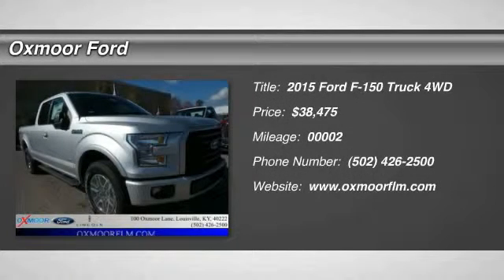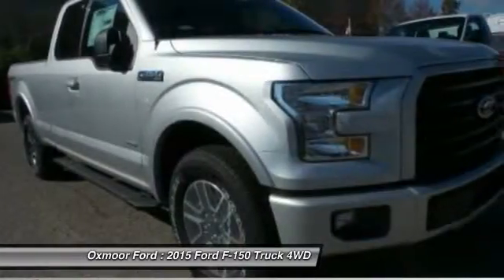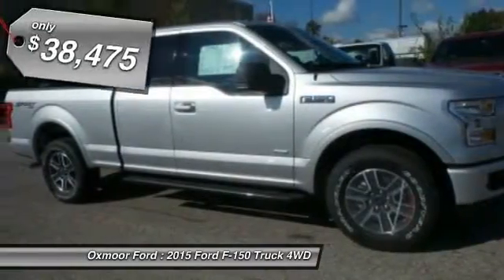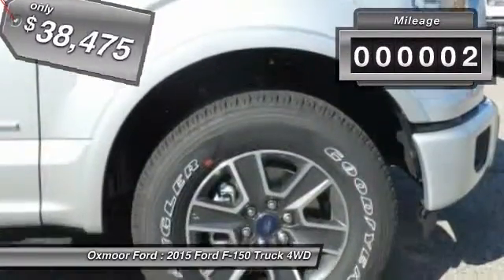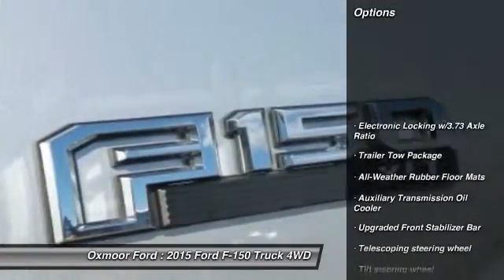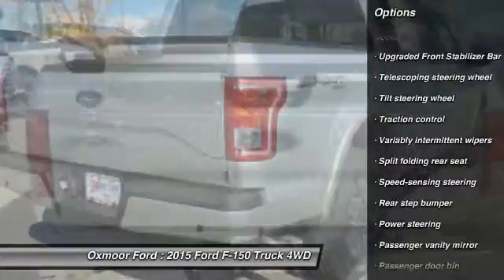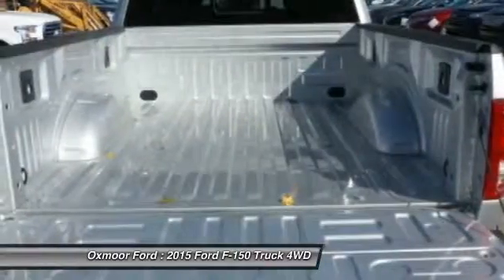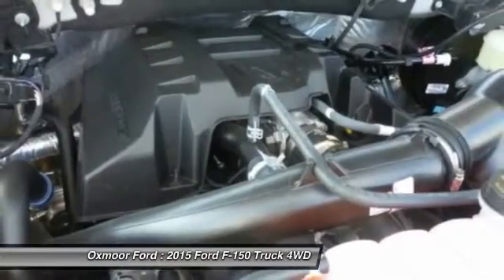2015 Ford F-150 Louisville KY 32566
Oxmoor Ford
100 Oxmoor Lane

Price includes: $750 - Ford Credit Retail Bonus Cash. Exp. 11/02, $500 - RETAIL Customer Cash. Exp. 11/02, $1,000 - RETAIL BONUS Cash - Chi/ Cin/ Det/ LA/ NY/ Phil/ Phx/ Pit/ SF/ TC/ DC. Exp. 11/02, $1,500 - Bonus Cash. Exp. 11/02, $300 - EcoBoost BONUS Cash. Exp. 01/04, $1,000 - F-150 XLT Special RETAIL Customer Cash. Exp. 01/04